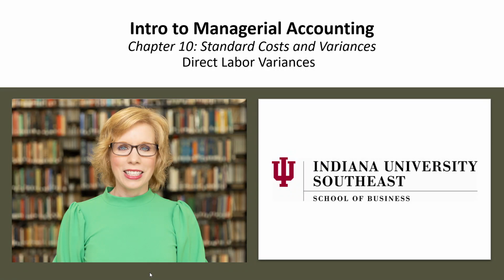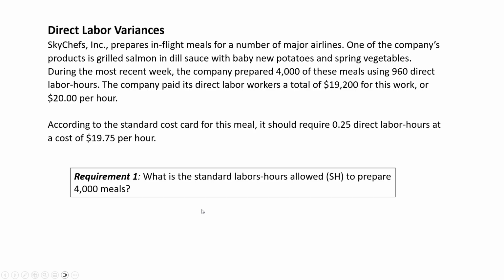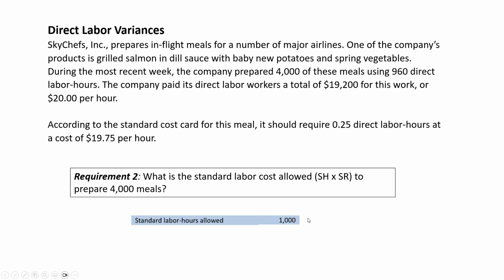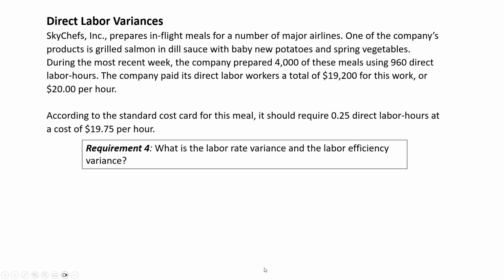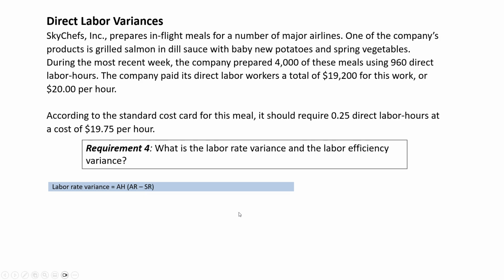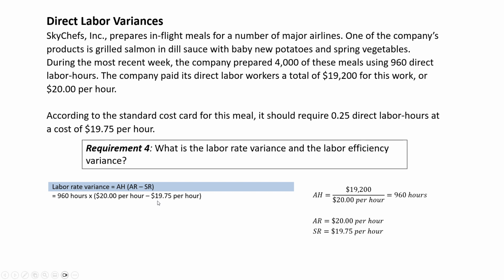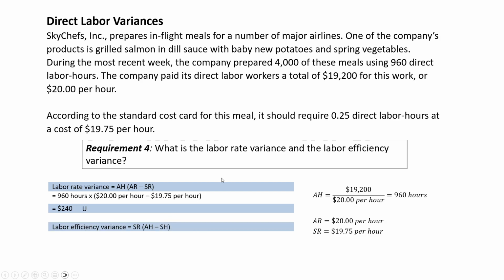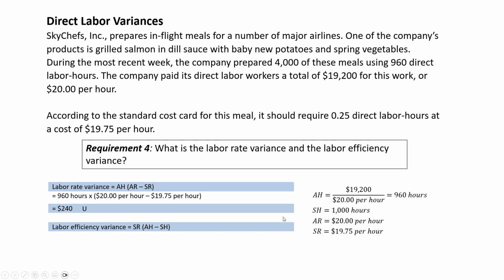CH10: Direct Labor Variances